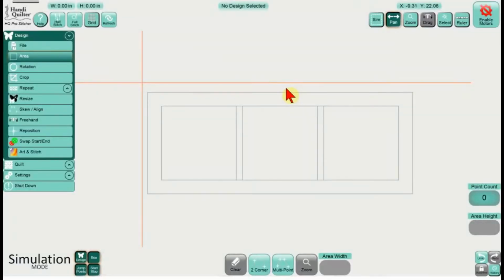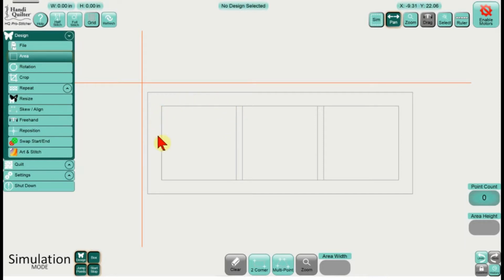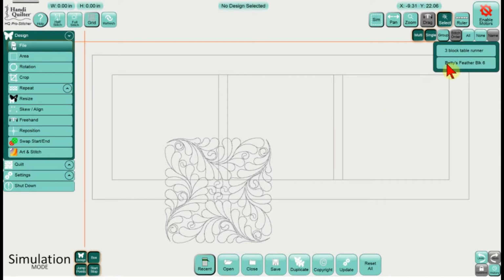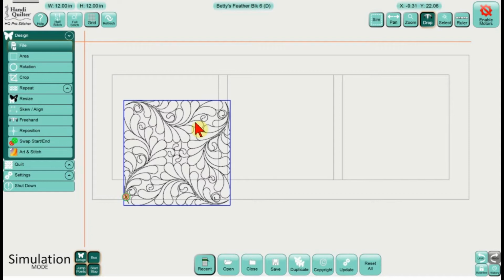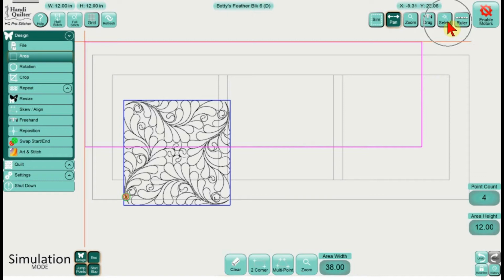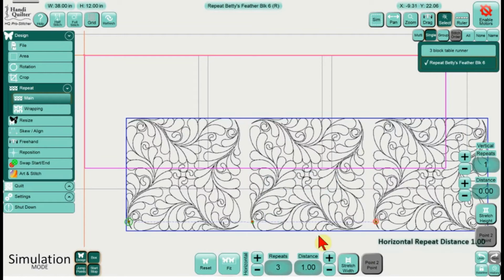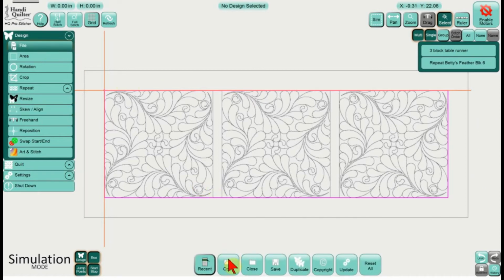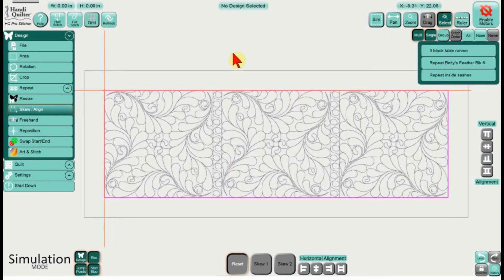Sim Session 4 - Using Alignment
How to use alignment to position patterns.